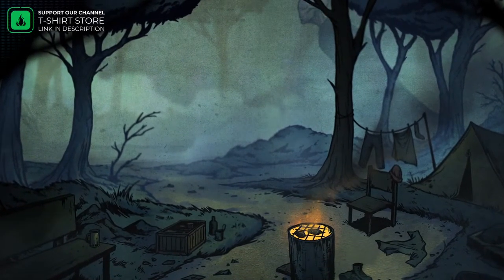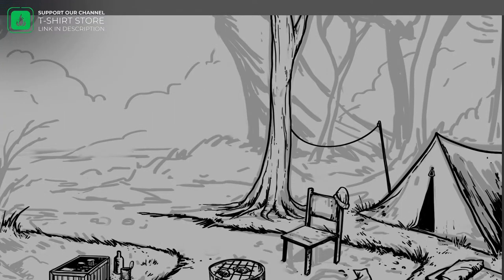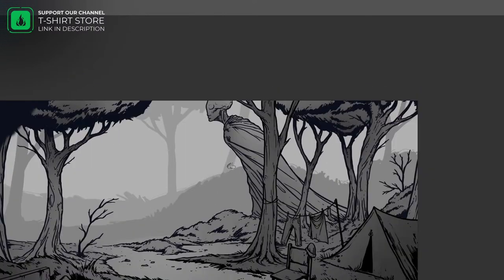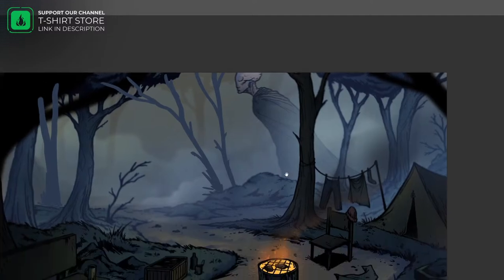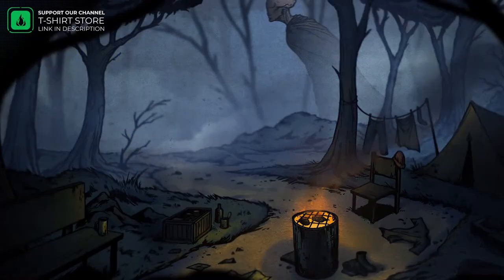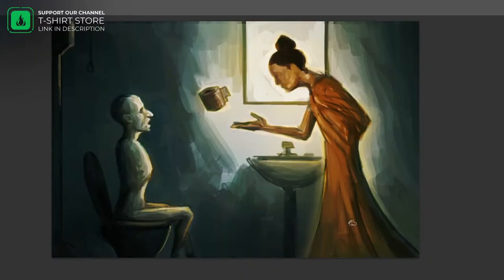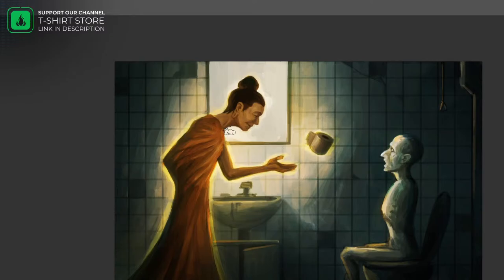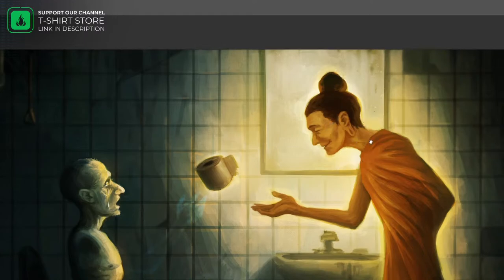Art Process 2 - How I manipulate your eyes 👁